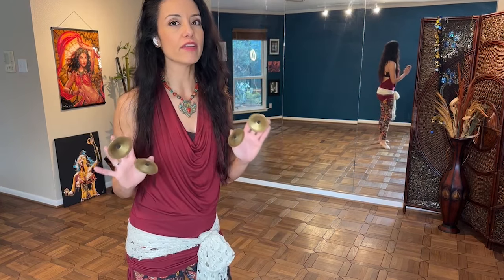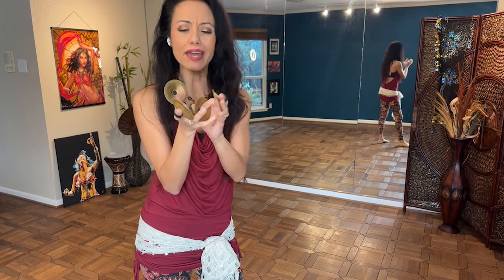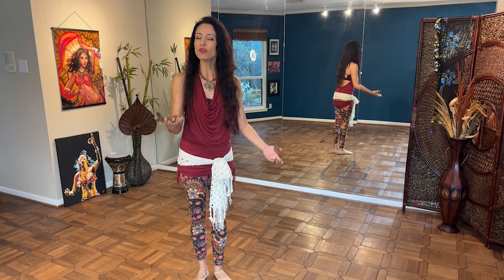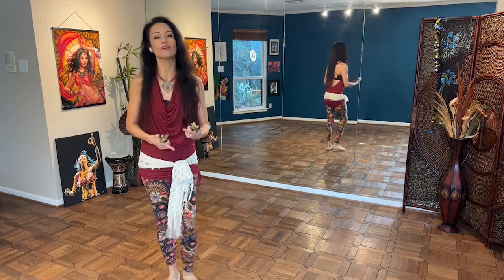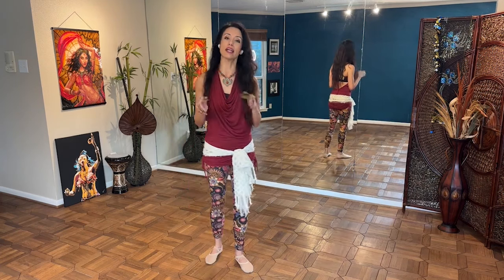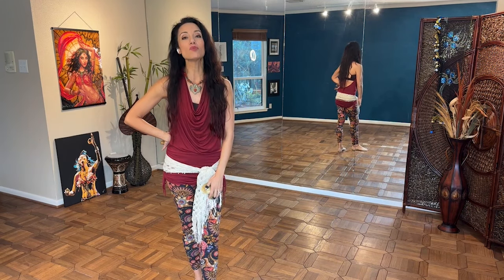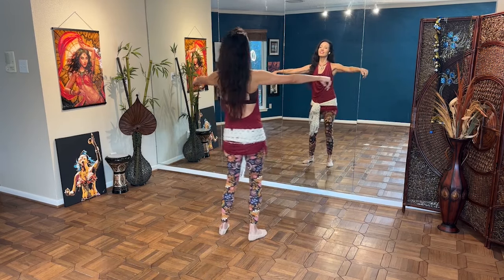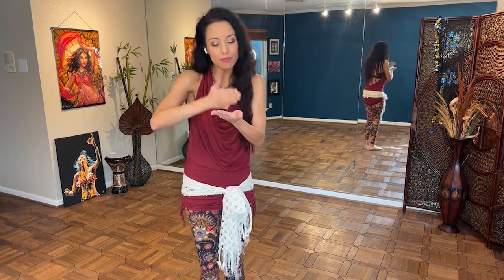Finger Cymbal Drill for Rock-Solid Rhythmic Playing 🎵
I used to believe that fancier was better.

For just about everything… Jewelry, clothing, food, dance, finger cymbals, etc. I thought that fancier and more complex equaled better and more interesting. I would sometimes play my zills like one of those overzealous electric guitarists who just wants to show you how fast they can go, but lose all the feeling and soul in the process. (You know the kind I mean?)

But let me tell you… Over the years I have learned that there is so much more nuance and interest to the art of finger cymbals than "fancy" captures. And I've also learned to really appreciate simple, clean and musical playing.

And it all starts with a solid foundation.

It all begins with being able to really feel the steady pulse of the beat, create simple patterns inside that beat, and of course… move your body to the music.

Let's do that together right now!

In all honesty, the only thing you can really do "wrong" when you're playing the finger cymbals is not play in time with the music. So let's be sure that you've got that steady pulse going and your simple and beautiful zill work fits right inside the beat.

Once you've finished, be sure to take a video of your practice and tag me on social media at @sahirabellydances so I can cheer you on!

Start your finger cymbal journey with the rock-solid foundation you need in this free finger cymbal course!

Finger cymbals played in this tutorial are Saroyan Mastercraft’s King Tuts in Brass.

Special thanks for the fabulous Miss Thea for the music used in this video.